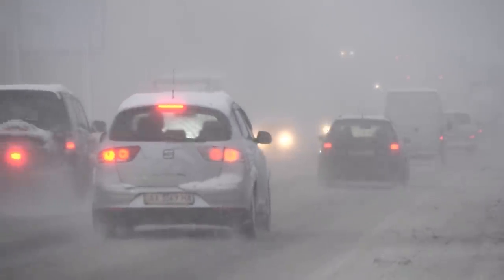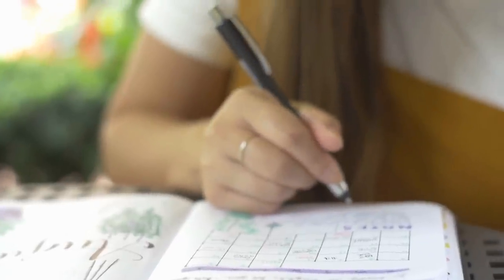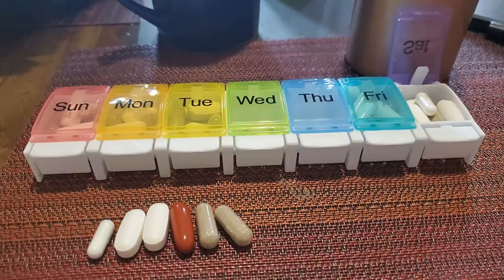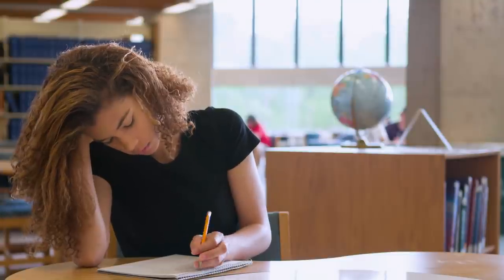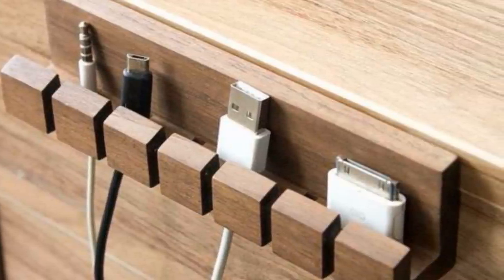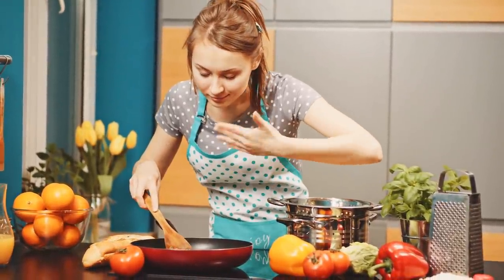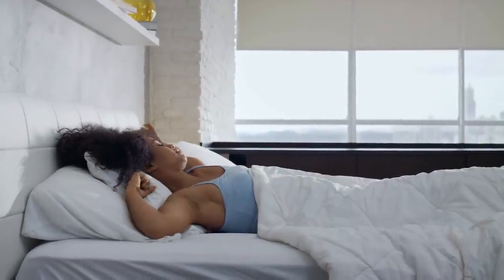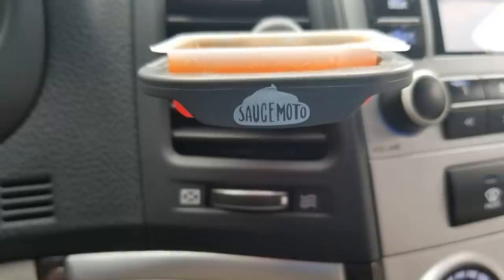18 Useful Things To Make Your Life Easier